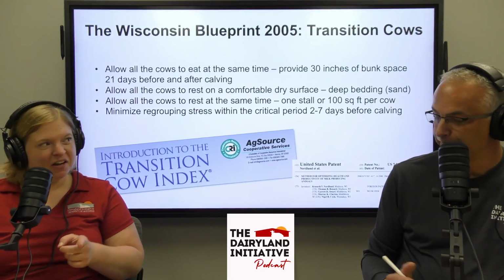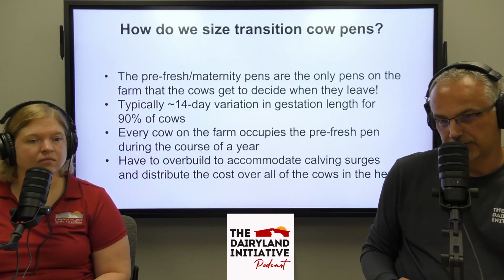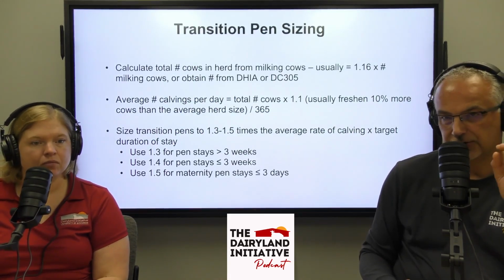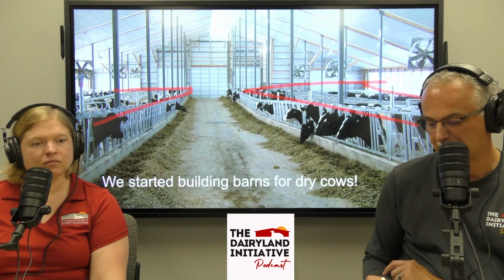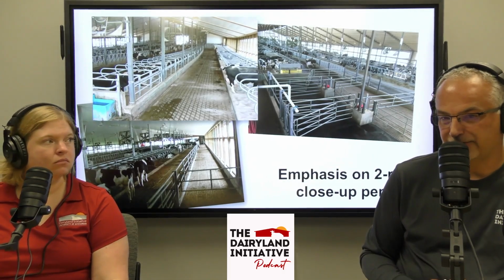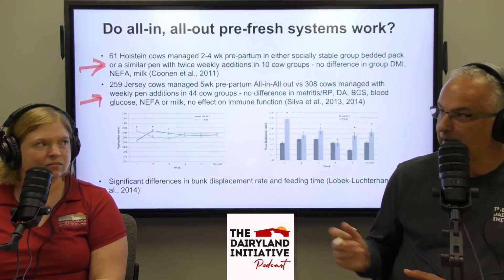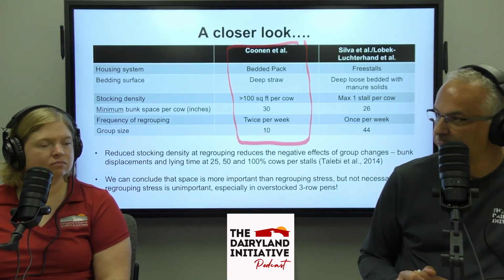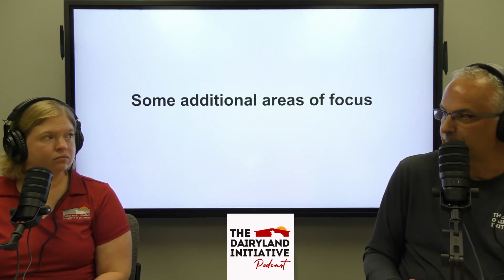Episode 14: Transition Cow Facility Design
Successful housing and management of cows 21 days before and after calving is critical to the overall success of the herd. This episode focuses on transition cow management, pen sizing, grouping strategies, and the economic benefits of providing transition cows with a comfortable place to rest and adequate space to eat.